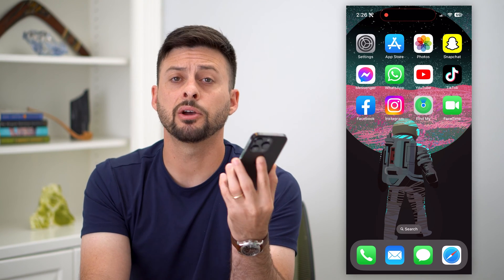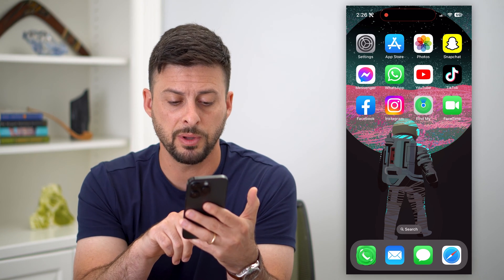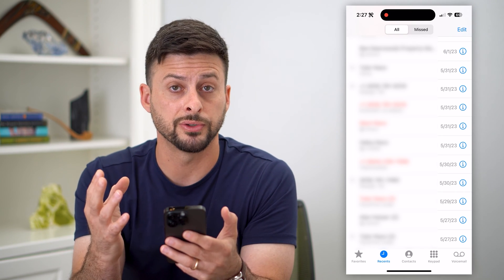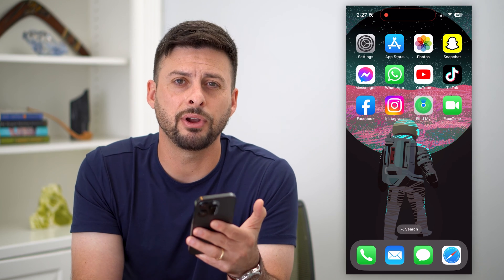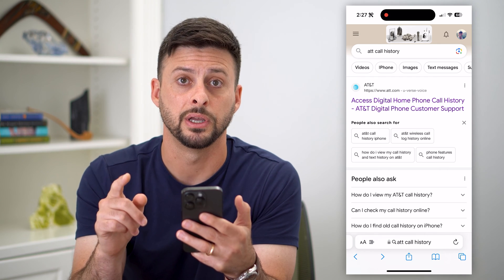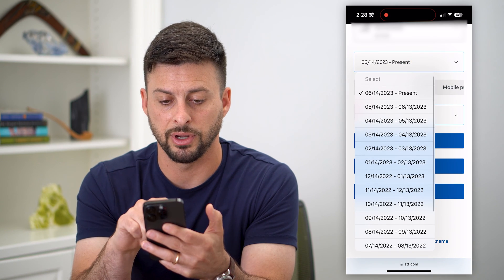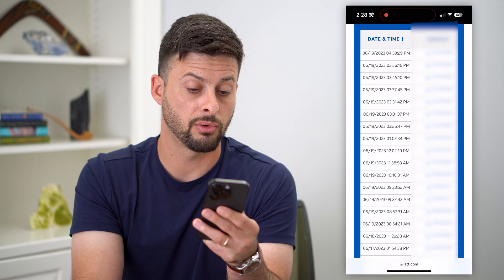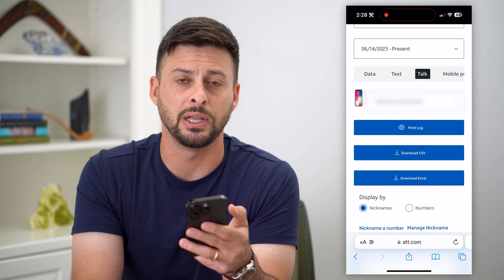How To See Old Call History On iPhone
Let's see all of your old call history on your iPhone if you want the complete list of all incoming and outgoing calls.